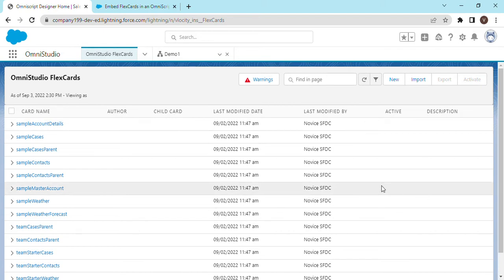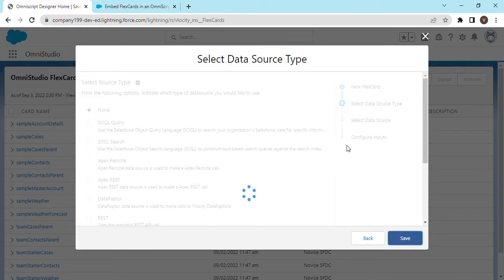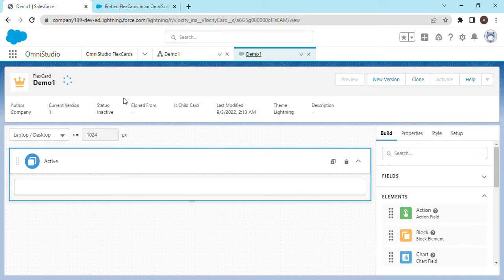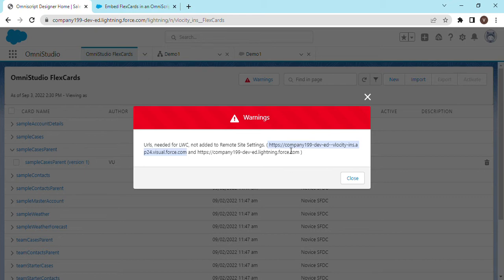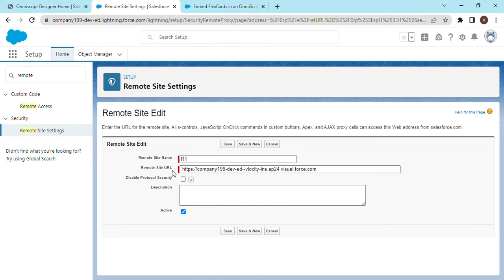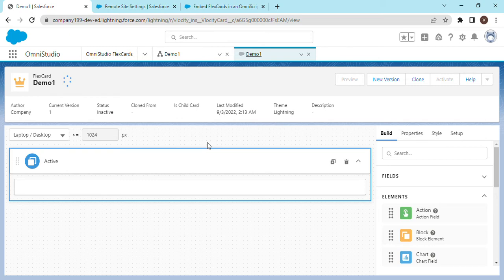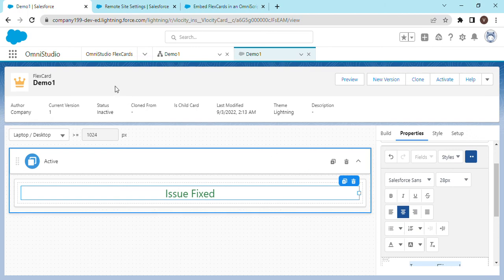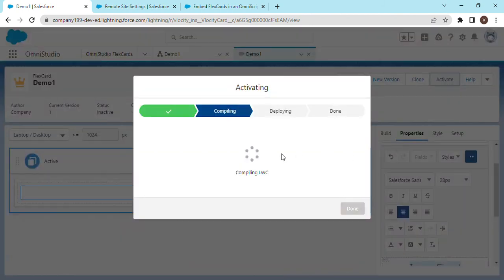Fix "URLs, Needed for LWC not added to Remote Site Settings" Warning in Salesforce OmniStudio DevOrg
Hey Guys,

When you log in to the Salesforce Developer Org with OmniStudio Development Tools managed package, you would encounter this warning on FlexCard List Page - "URLs, Needed for LWC not added to Remote Site Settings".

This warning won't let you preview or activate any flexcard because the related action buttons would remain disabled on the UI.

In this video we would address the issue and see how can we save and activate our flexcard.